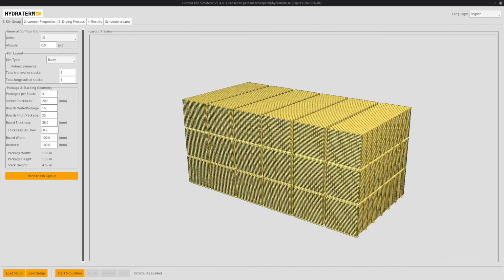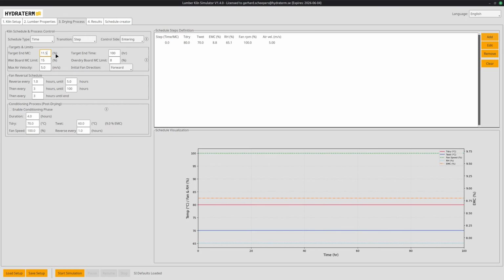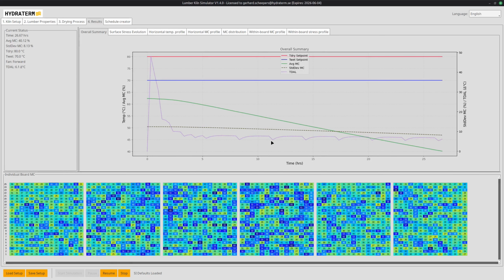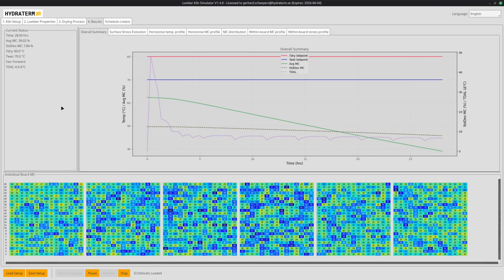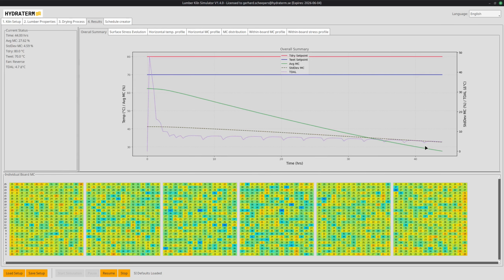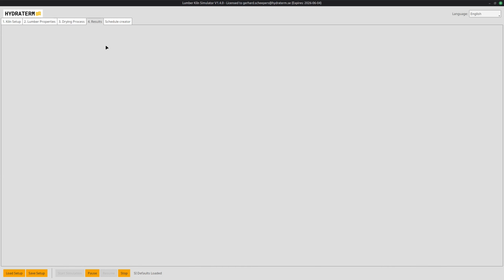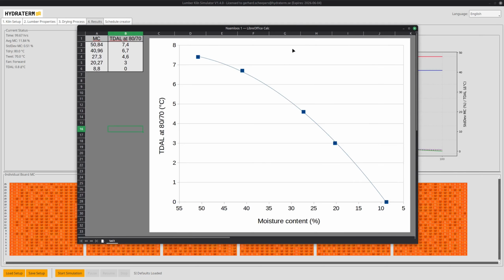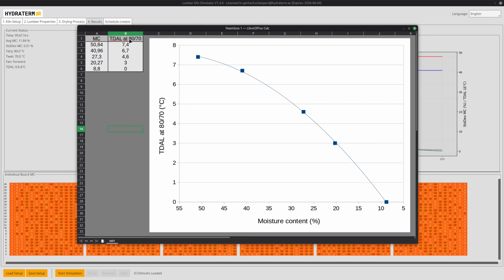Simulator assisted in-kiln lumber MC measurement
Determine the average moisture content of the lumber in a batch kiln load with the help of our kiln simulator and the temperature probes in the kiln.